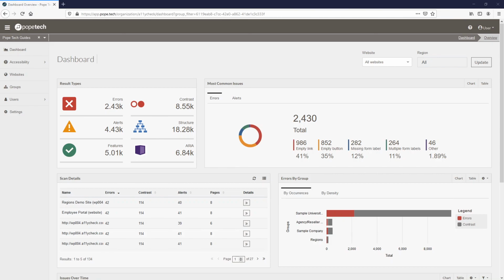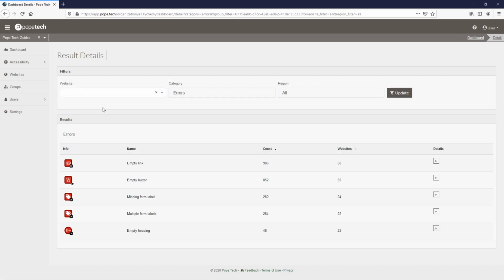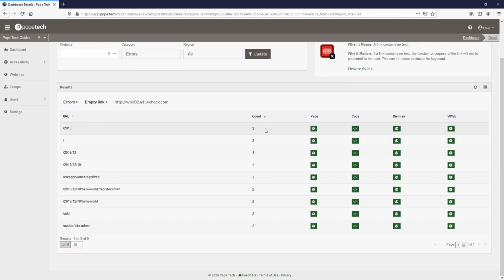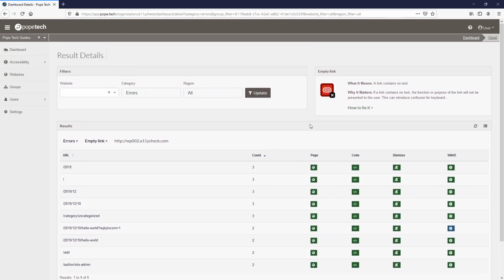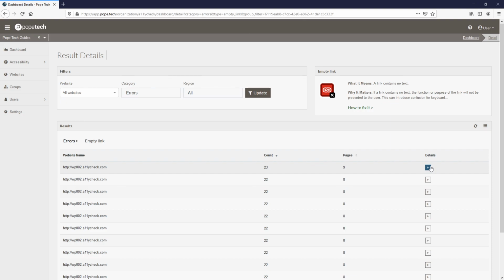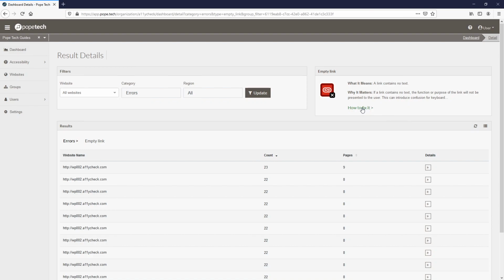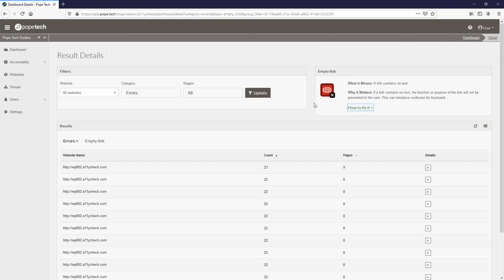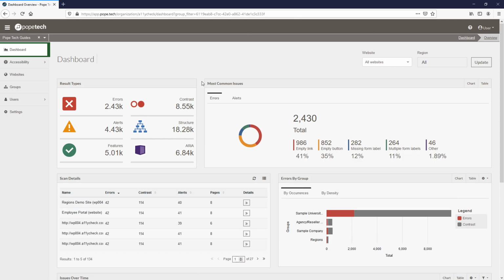Drilling Down into Accessibility Results Using the Results Type Widget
Pope Tech video on how to drill down into results details using the results type widget in the Pope Tech dashboard